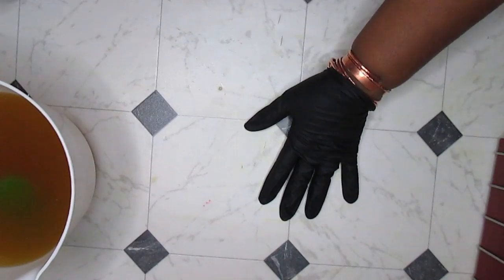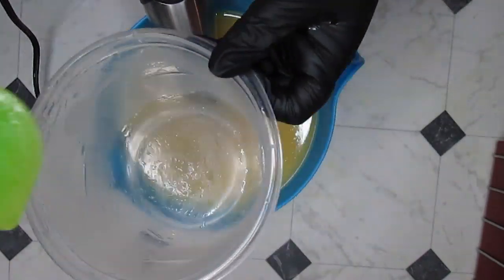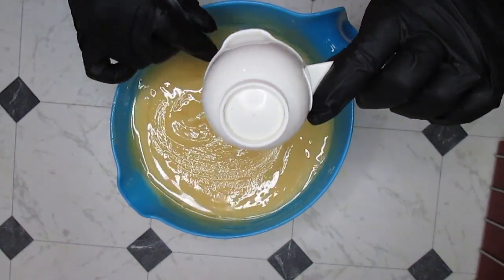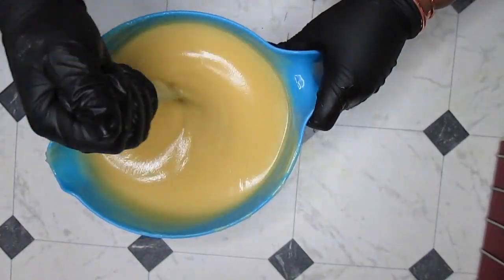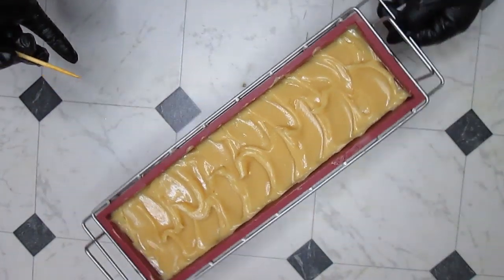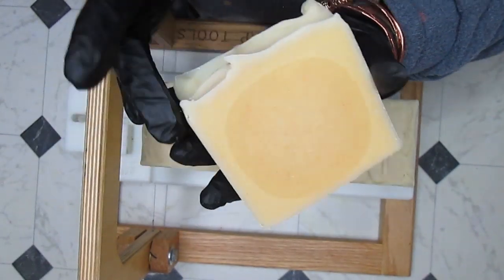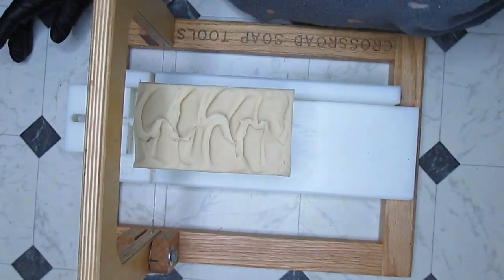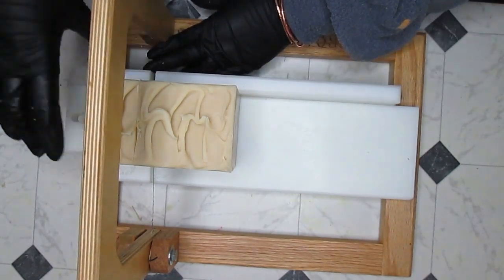EXTREME PARTIAL GEL IN A CUSTOM ORDER GOAT MILK COLD PROCESS SOAP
In today's video, as you can see from the title, I'm making a custom order goats milk tea tree cold process soap. I'm really surprised at how much I like the smell of this soap. I do plan to make one for the shop, so keep an eye out for that. Thanks so much for hanging out at my channel today and if you haven't gotten in the S.A.C, whatcha waitin on???

WANNA BUY THE COLD PROCESS SOAPS MADE IN THESE VIDEOS?

Wanna send me stuff? Mail it here:
Kenny Lef

Rustic Escentuals
soap cutting
turmeric soaps
soap cutting
real soap
natural soap
hand-pour candles
milk soap
honey soap
soap packing